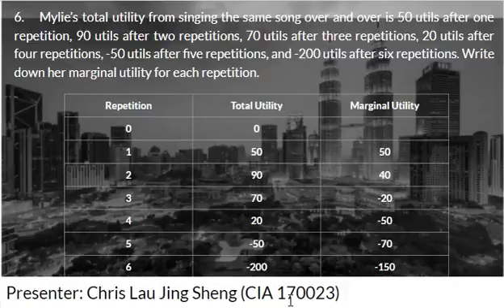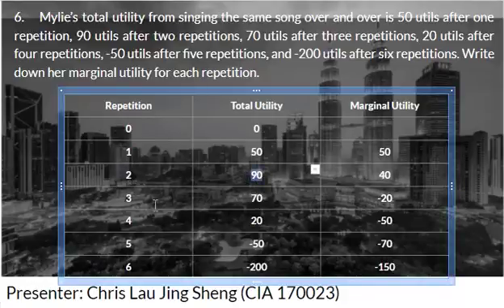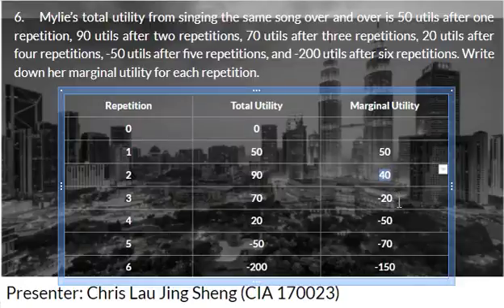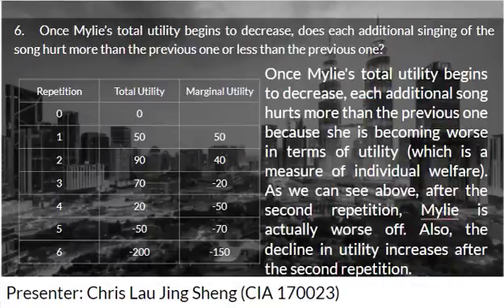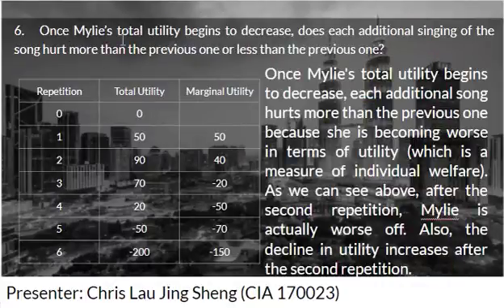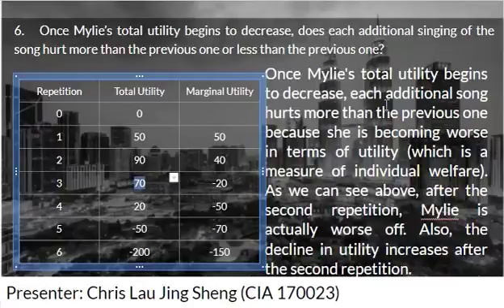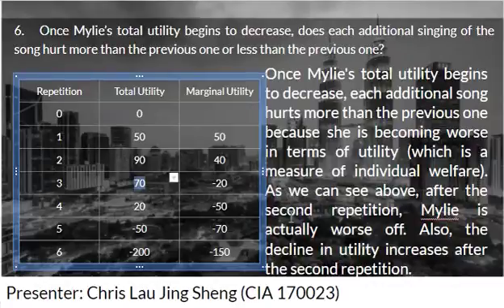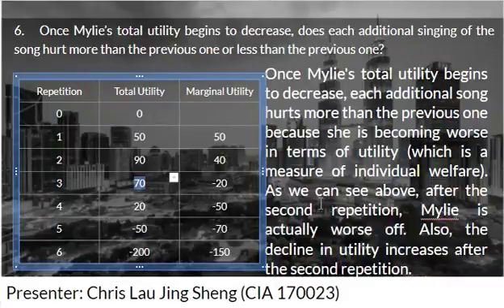Micro Tutorial 4 Question 6